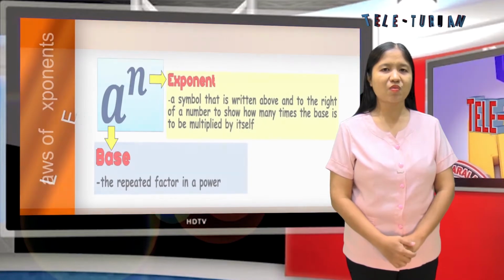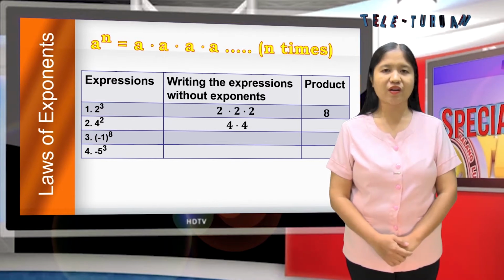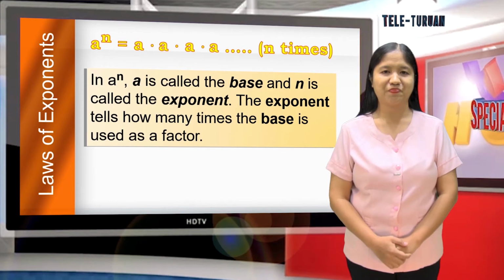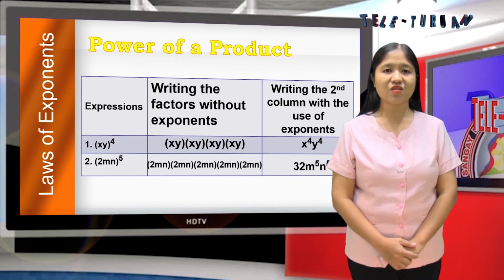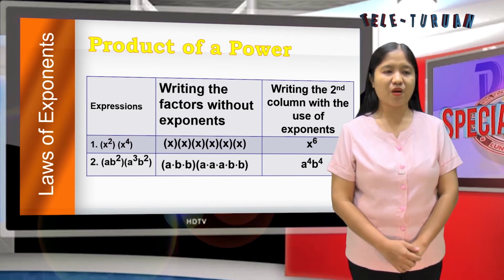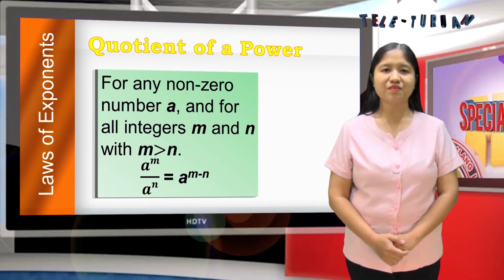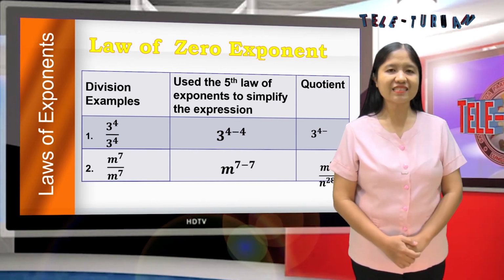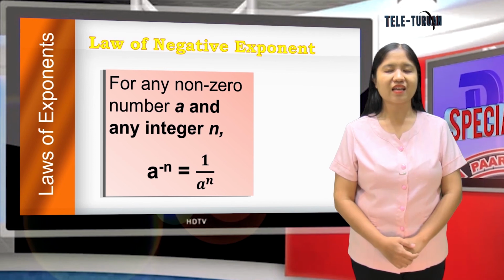Grade 7 Math Zarina Benabese